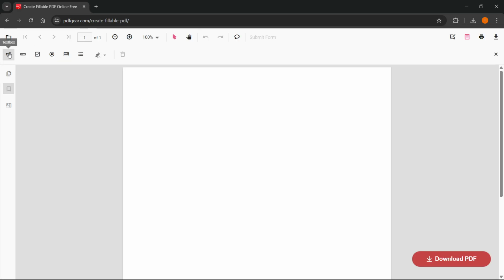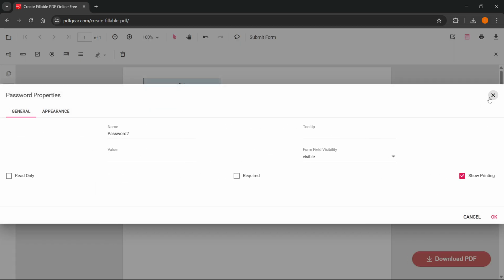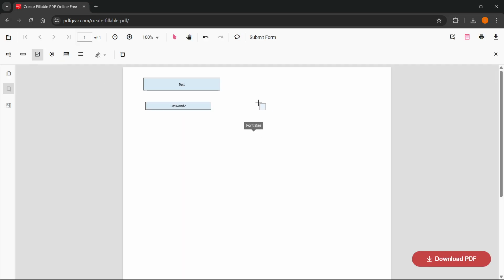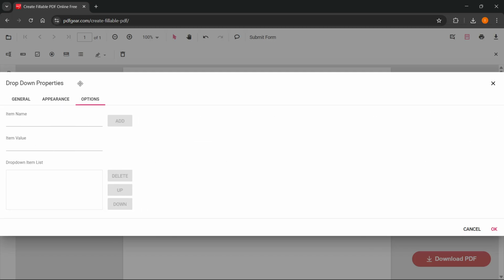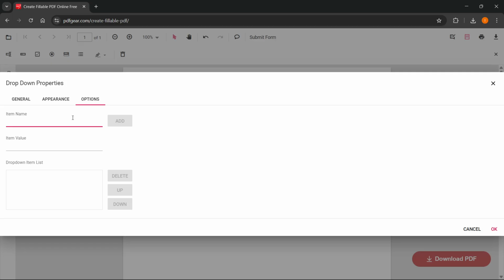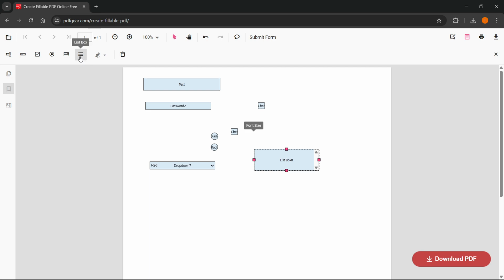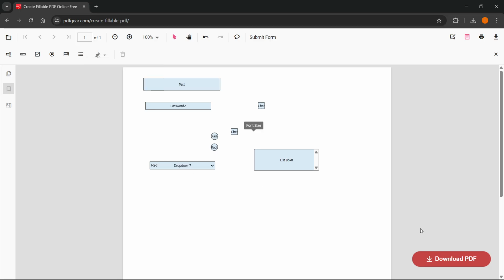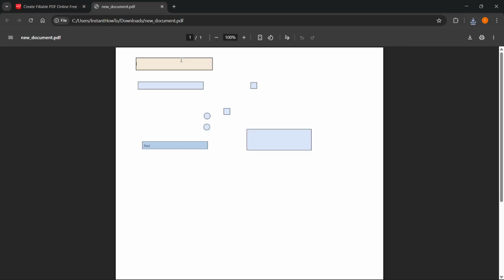How To ADD FILLABLE FIELDS In PDFgear (QUICK & EASY) 2026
In this video, I'll show you how to add fillable fields in PDFgear. This is a complete guide on how to CREATE and ADD FILLABLE FORMS easily to your PDF files using PDFgear in 2026. If you've been trying to make interactive PDFs with fields for text, checkboxes, or signatures, this is the video you need to see!